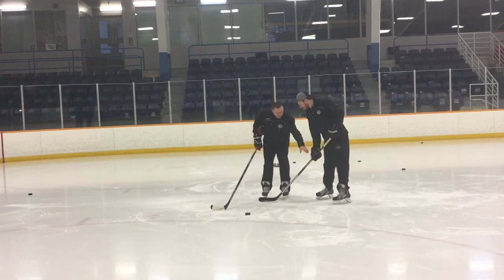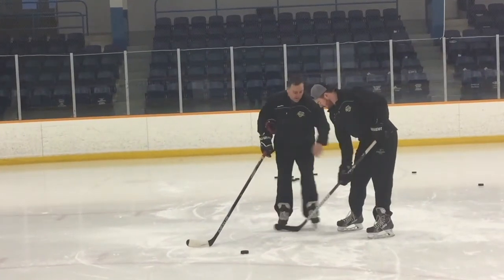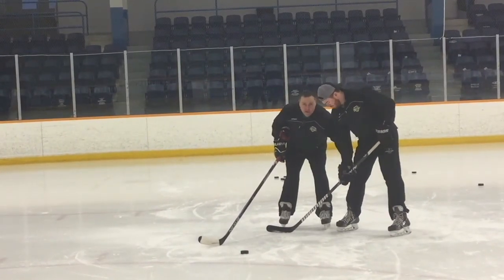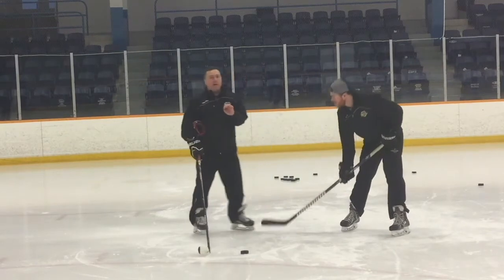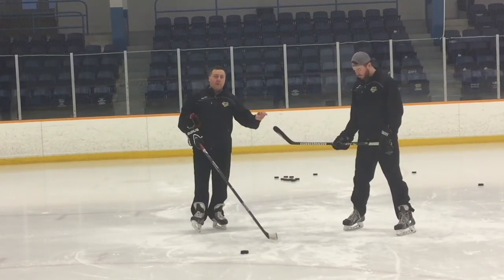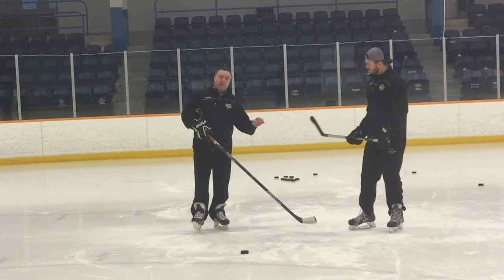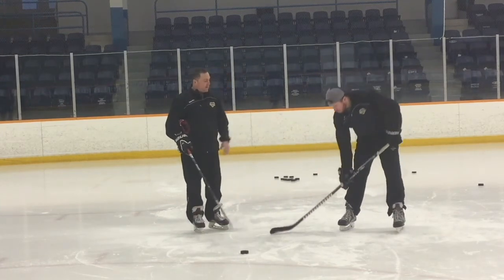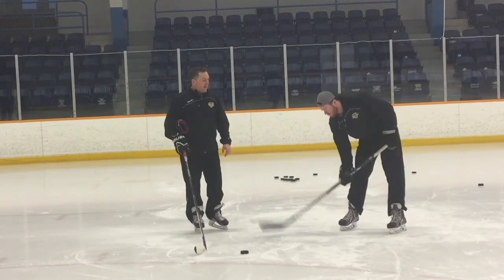Puckface Hockey Training: Shooting Series - Maximizing Stick Flex for Harder Shot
Coach Andy showing  how to maximize stick flex and downward force in a shot.
For full length lessons and complete series of videos, visit our

PUCKFACE HOCKEY WEBSITE NOW LIVE!